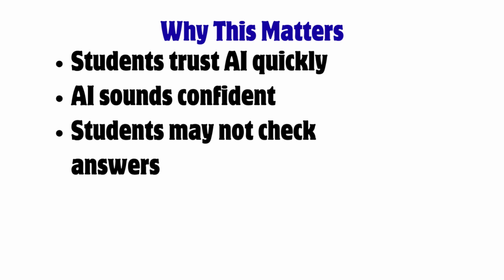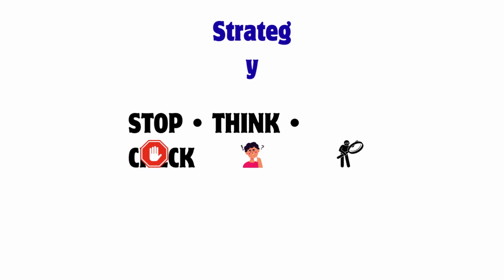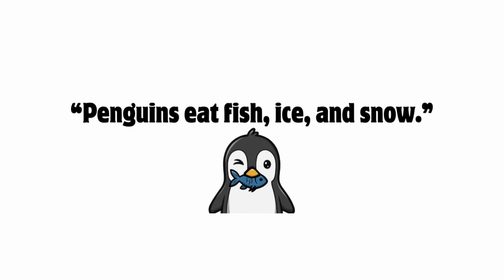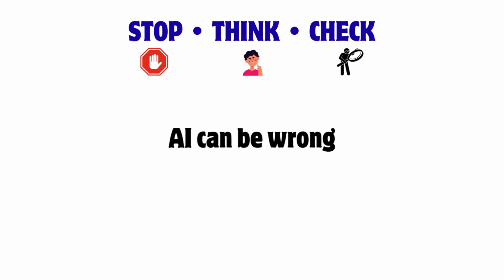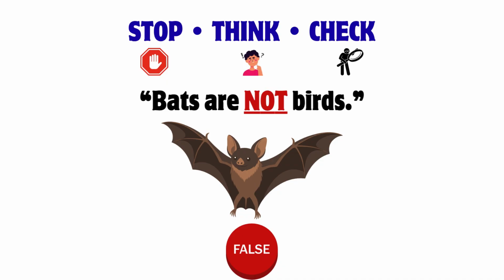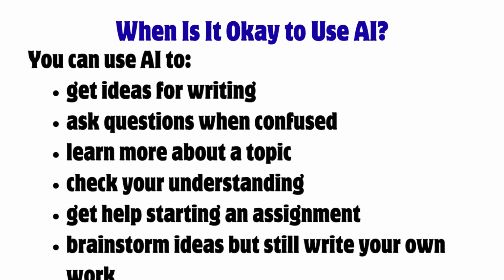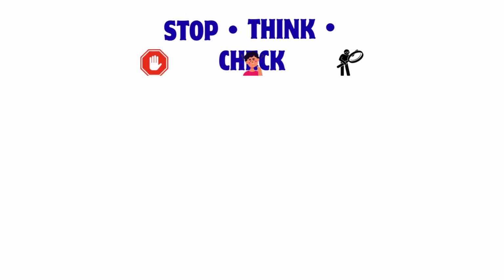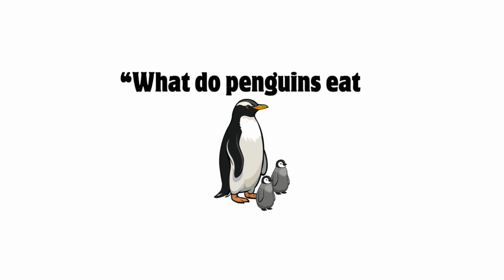Final Blankenship Castaneda Assignment 6